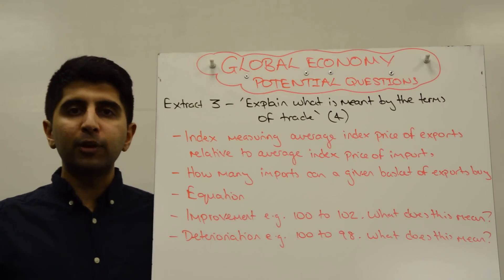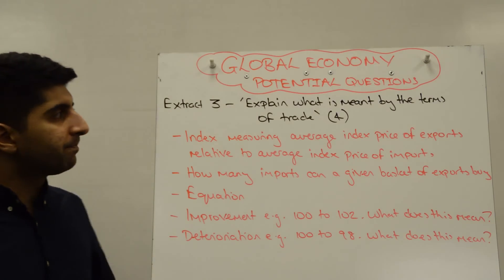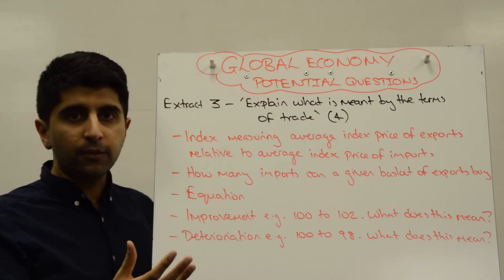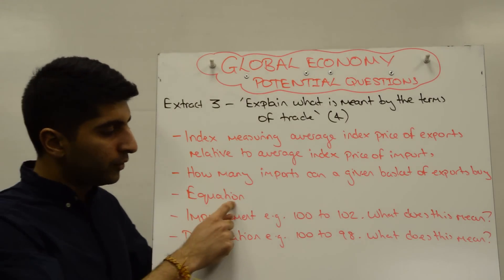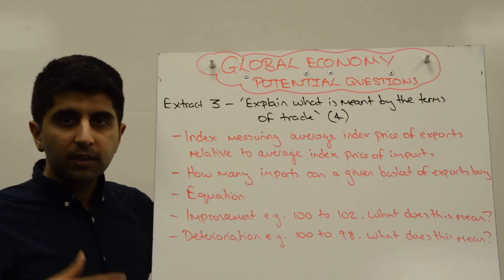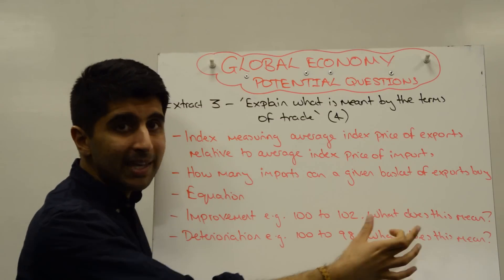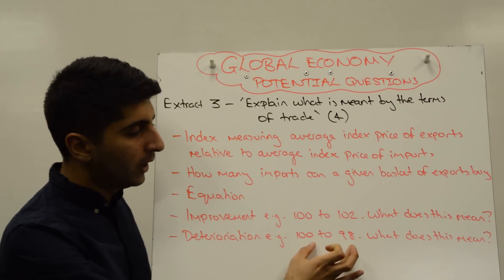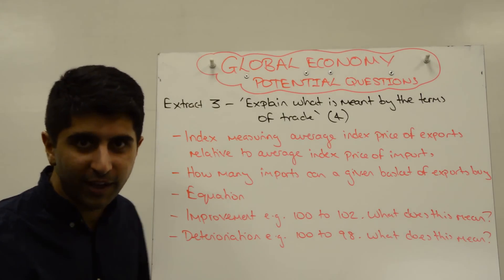Extract 3 - 4 Marker - Terms of Trade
Extract 3 4 Marker - Terms of Trade OCR Global Economy F585 - Video covering a potential 4 mark question from Extract 3 of OCR's Global Economy F585 module

***EconplusDal's 24 Page Global Economy Model Answer Pack for 2016, with detailed model answers to all the likely questions to feature in this summer's examination for OCR economics students.***

A sure path to exam success for students with incredible feedback so far, purchase for a bargain price of £39.99 by clicking the Support EconplusDal button on my channel homepage

Please then confirm your order by sending an e-mail to A copy will then be e-mailed straight to you still with time before the exam.

Ali 'Thank you for the pack you made for us. It came today; the answers are perfect. With your videos this is so helpful.”

Jamie “Looking through your pack - Revision is going great, cheers EconplusDal!”

“Econplusdal's model answer pack is the best F585 guide out there.”

EconplusDal is an experienced teacher of the F585 Global Economy Module with an accompanying series of F585 revision videos on YouTube

Questions chosen in this guide are a selection of likely questions to feature in the 2016 Global Economy exam

Exam technique followed gives major weight to ‘cause’ and ‘consequence’ where mark schemes and examiners will be focused

Structure of answers follows the OCR preferred method exactly and all definitions used are from an approved OCR source

All answers are written solely by EconplusDal